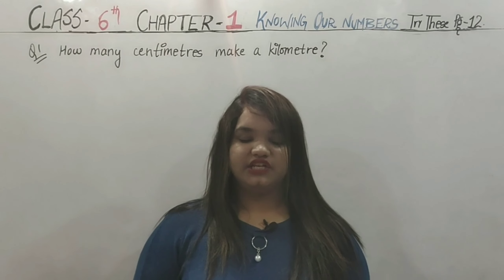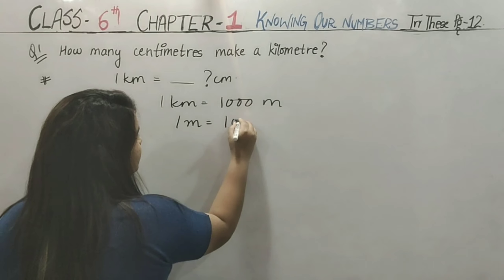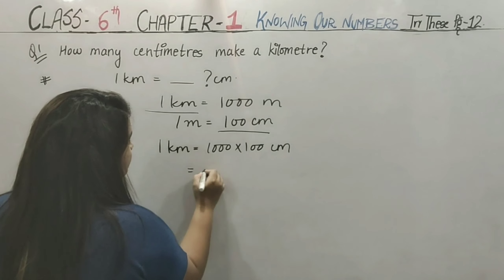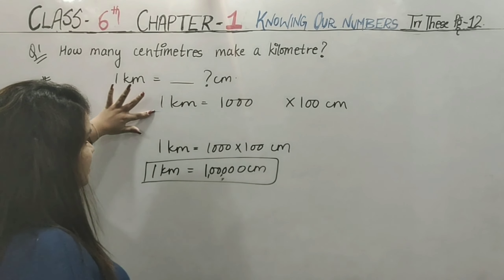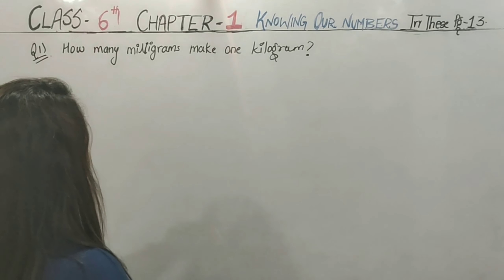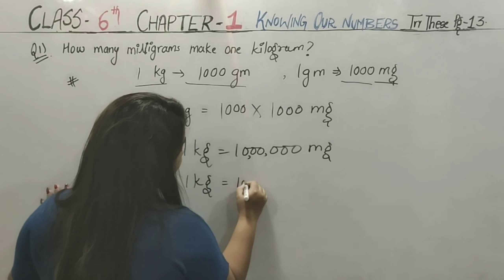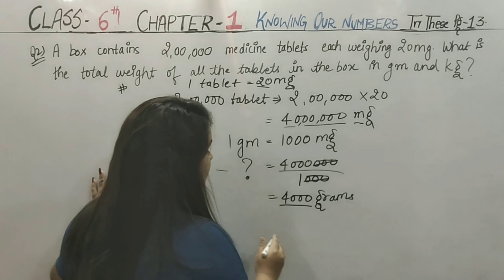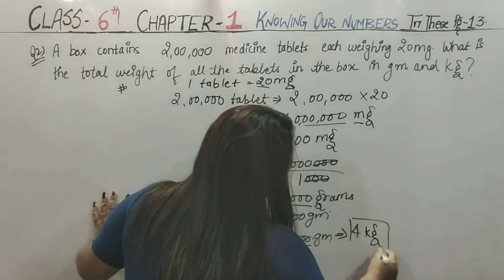Try these page 12(Ques1),Try these page 13(Ques1&2),Chapter 1|Knowing our numbers||Class-6th Maths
Welcome to EDU Maths!

This video contains Question 1 of Try these page 12 and Question 1&2 of Try these page 13 of chapter 1 i.e. Knowing our numbers of Class 6th ncert maths.